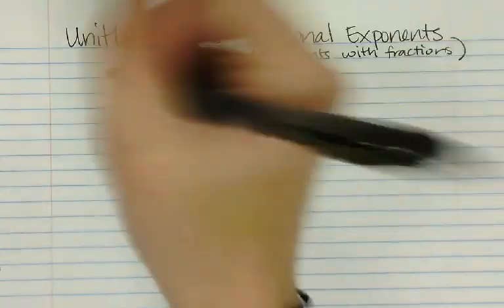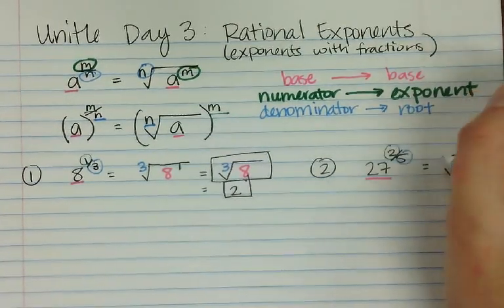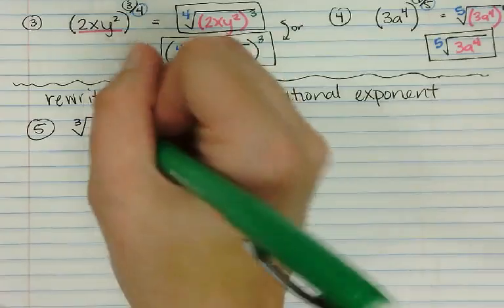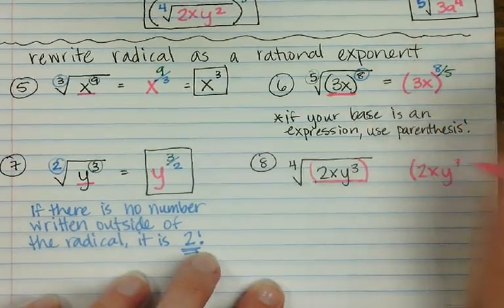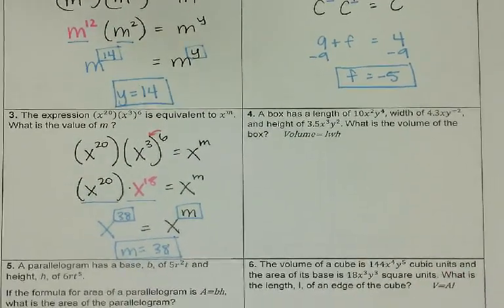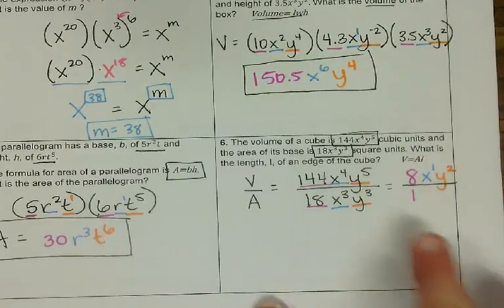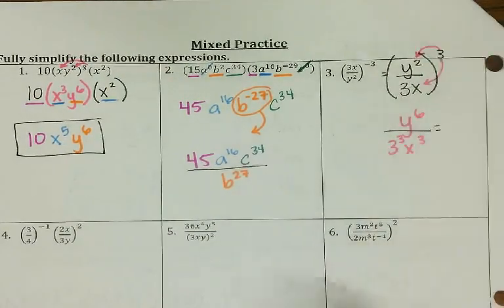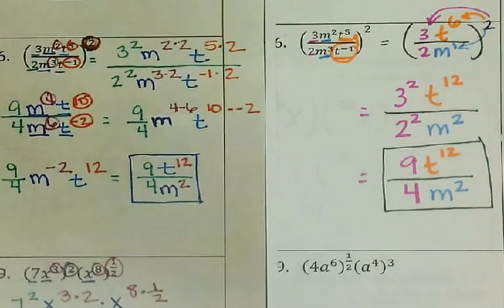Alg Honors Unit 6 Day 3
Rational Exponents, Exponent Properties Mixed practice